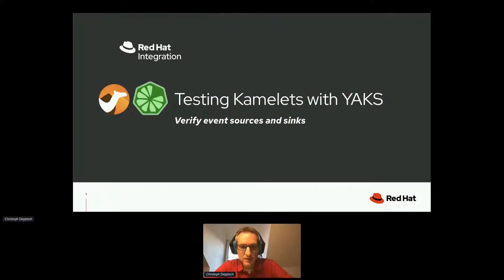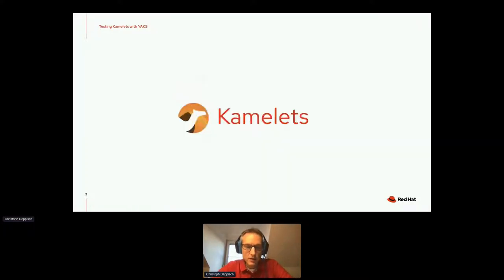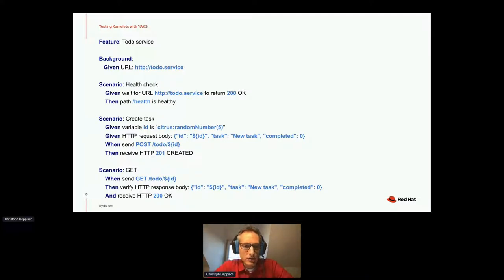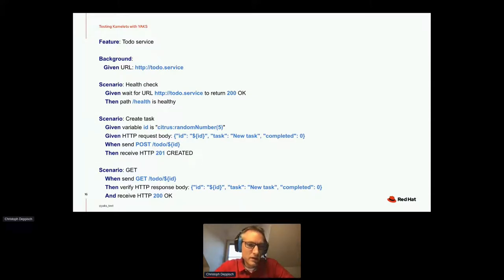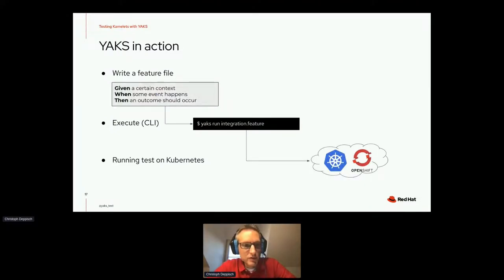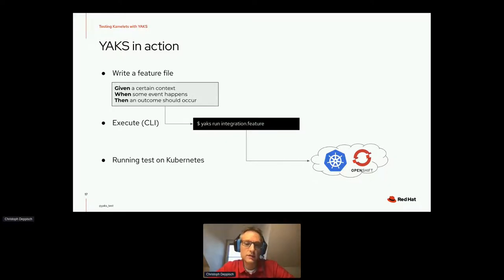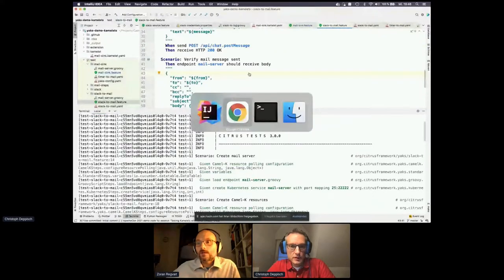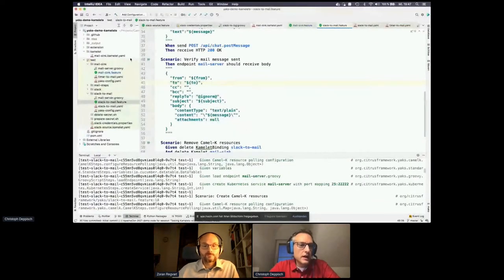Testing Kamelets - Verify event sources and sinks with YAKS - Christoph Deppisch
Thank you to all of of our ApacheCon@Home 2021 sponsors, including:

STRATEGIC
Google

PLATINUM
Apple
Huawei
Instaclustr
Tencent Cloud

GOLD
Aiven OY
AWS
Baidu
Cerner
Didi Chuxing
Dremio
Fiter
Gradle
Red Hat
Replicated Testing Kamelets - Verify event sources and sinks with YAKS - Christoph Deppisch

Kamelets represent Camel-K route snippets that act as standardized event sources and sinks in an event driven architecture. Kamelets provide a simple interface that hides the individual implementation details and allows the user to connect to external systems with simply providing some required properties.

YAKS is a test automation tool that provides special support for Camel-K, Kamelets and other technologies such as Knative, Apache Kafka, OpenAPI 3, Http REST, JMS and many more.

The presentation shows how to write automated integration tests for Kamelets with YAKS in order to run those tests as part of Kubernetes. The talk begins with a short introduction into the framework concepts and illustrates the general test automation for event sources and sinks in the form of examples and live demos.

In the end the audience should be able to accomplish automated integration tests for custom Kamelets that bind to messaging technologies such as Knative, Http and Apache Kafka.